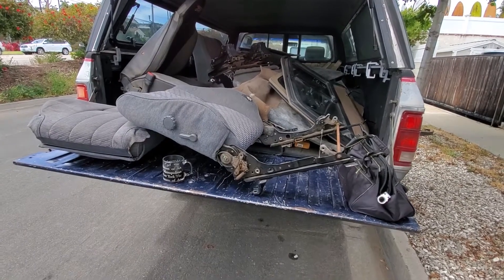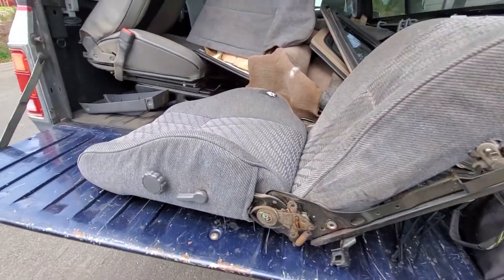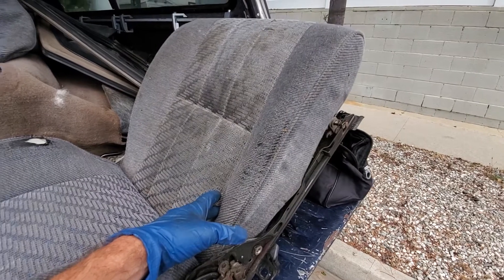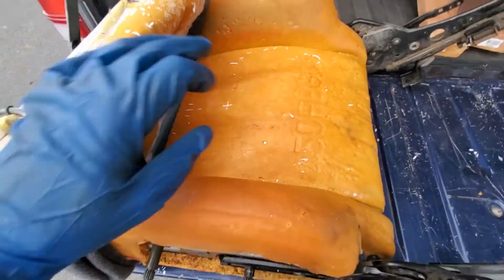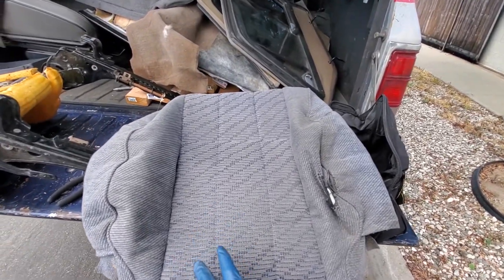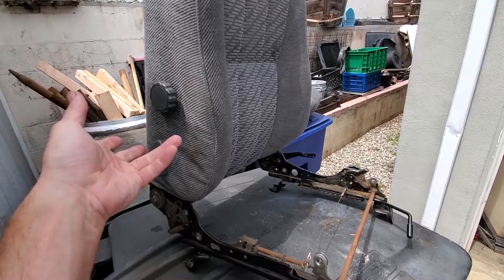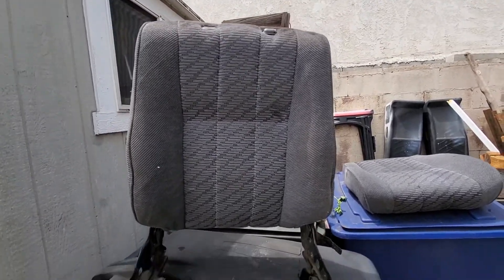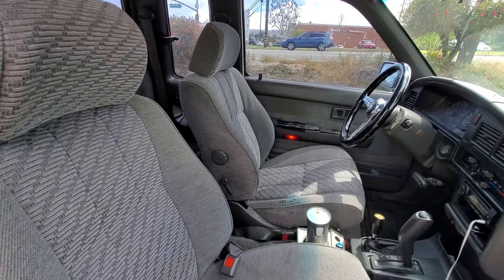Toyota Seat Repair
Fugging magic of finding two good condition second gen seats for your wheeling trash.